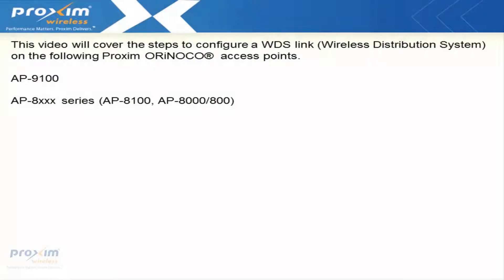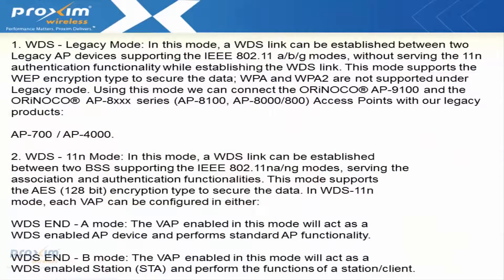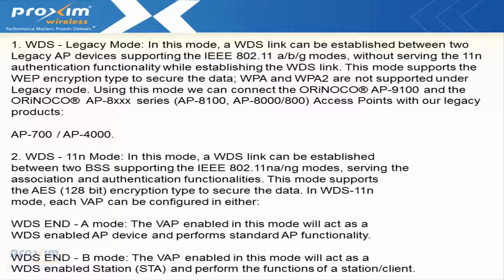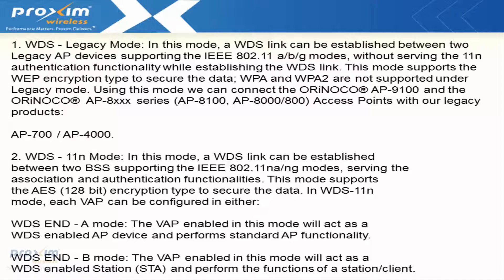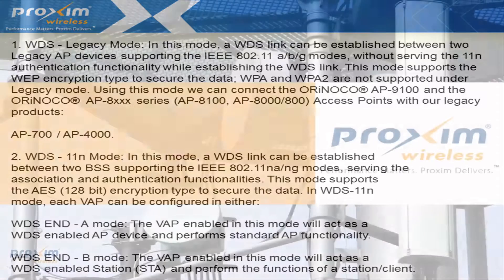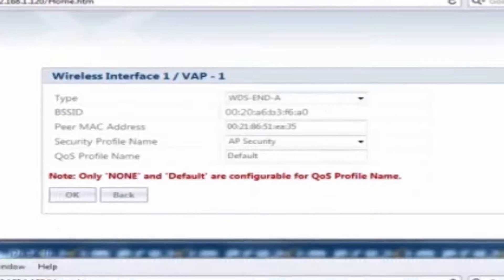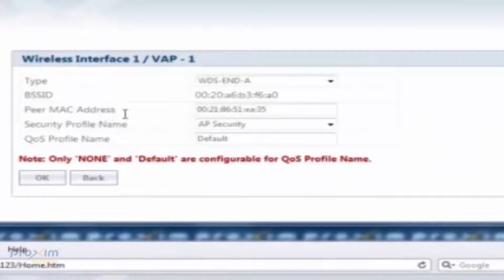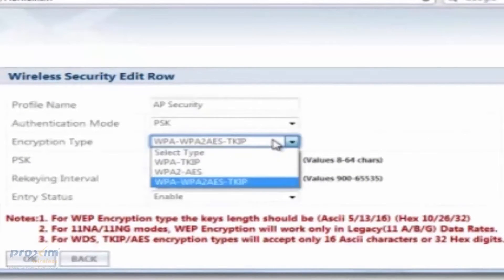Proxim ORiNOCO® AP-9100 and AP-8xxx series (AP-8100/800/800) WDS configuration.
This video will cover the steps to configure a WDS link (Wireless Distribution System) on the following Proxim ORiNOCO®  access points.

AP-9100

AP-8xxx series (AP-8100, AP-8000/800)